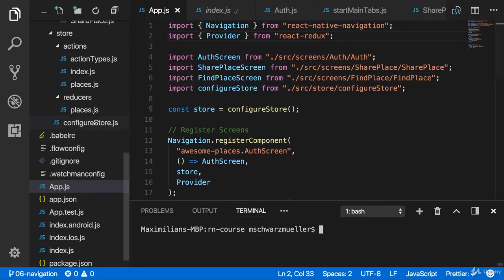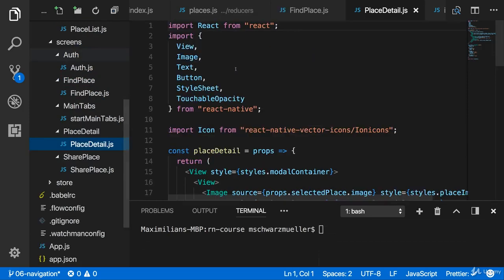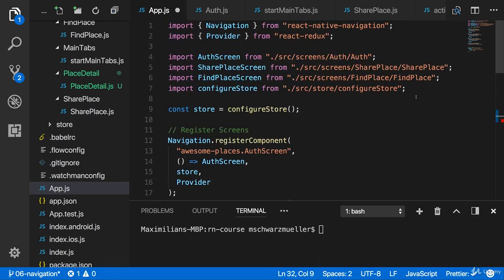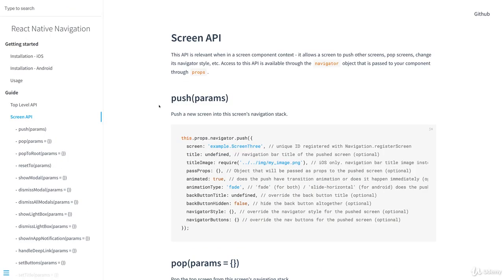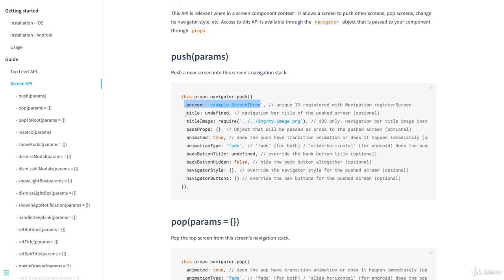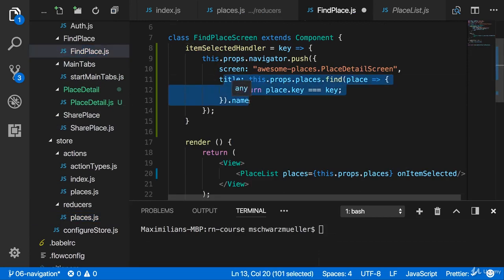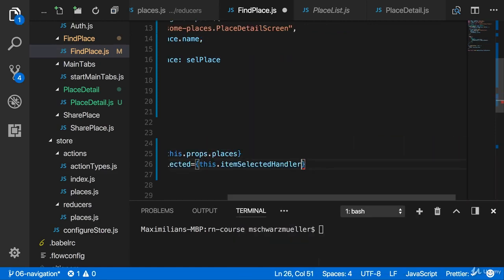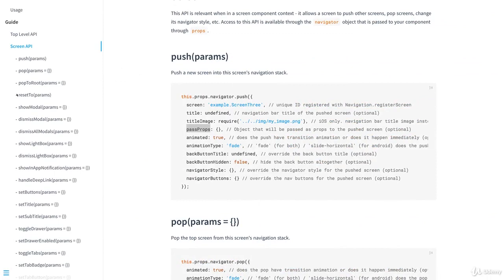074 Pushing Pages Navigating Forwards